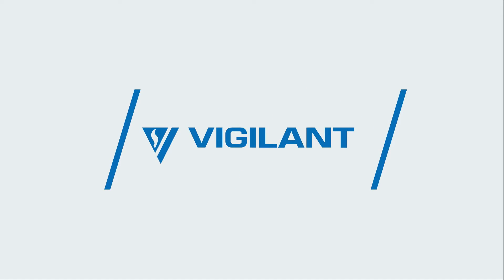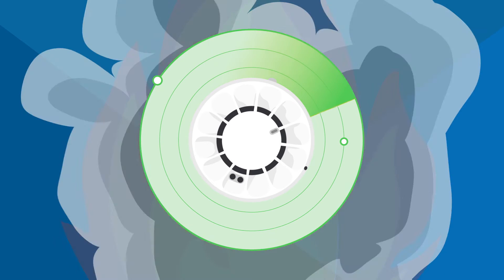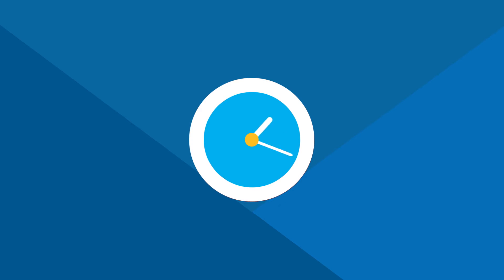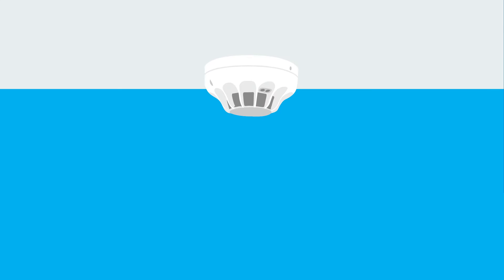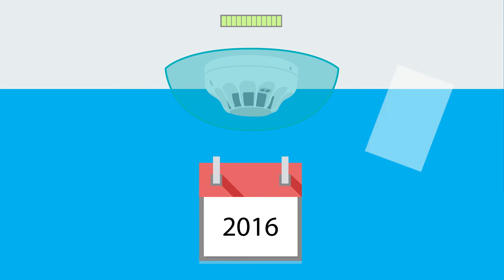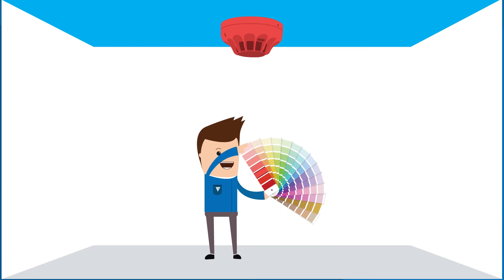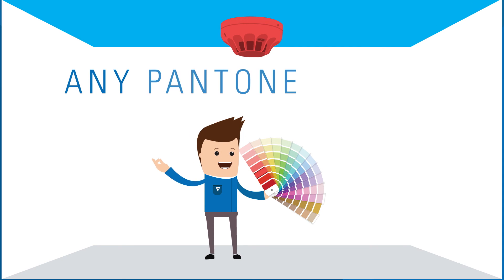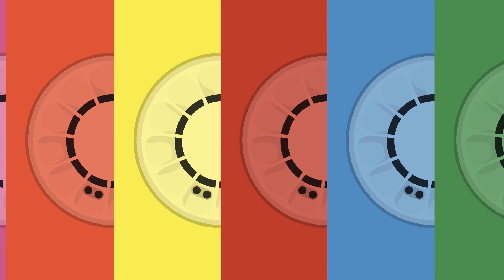VIGILANT Gen6 Fire Detectors Video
Tyco Advanced Fire Detection Technology - VIGILANT Generation 6 Fire Detectors
Available in all PANTONE colours / Improved optical / chamber design / 2X Service Life / Simplifies installation and testing / Save times on commissioning.